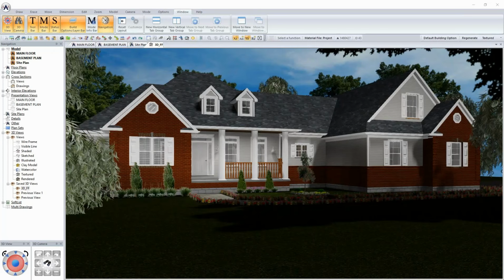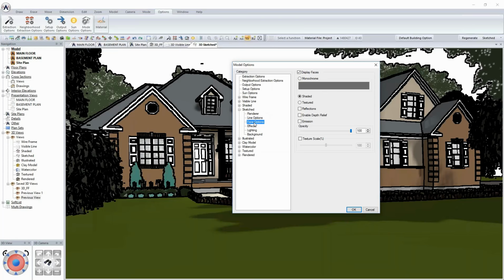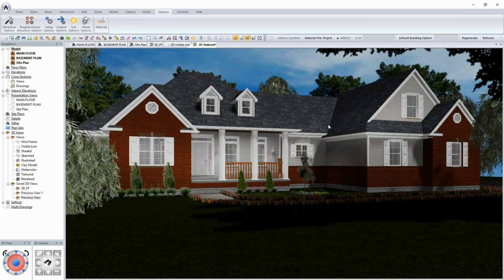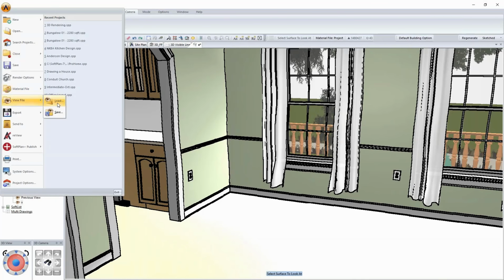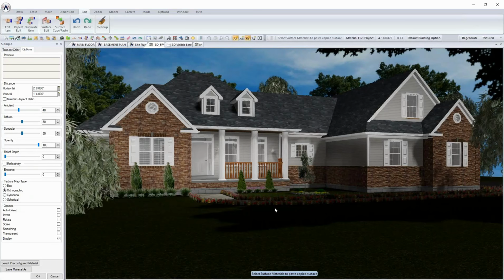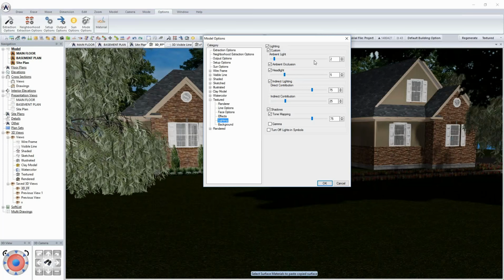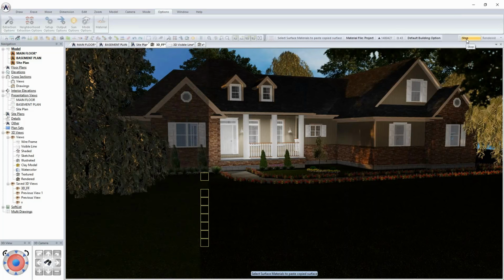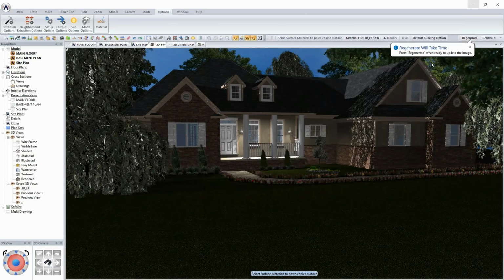Friday Fundamentals | Introduction to 3D Rendering | November 11th, 2016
Our free Webinar Series, Friday Fundamental.  This weeks class covers 3D rendering.